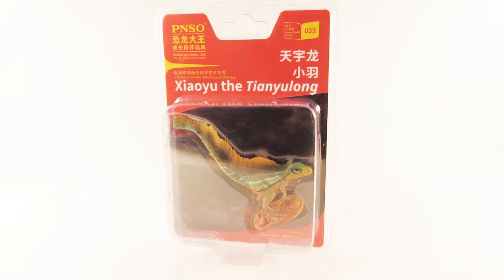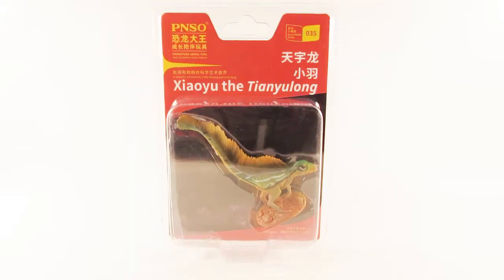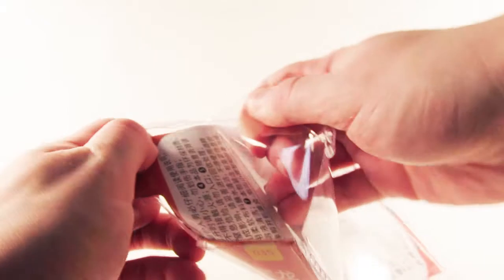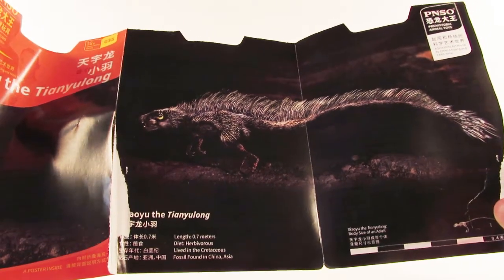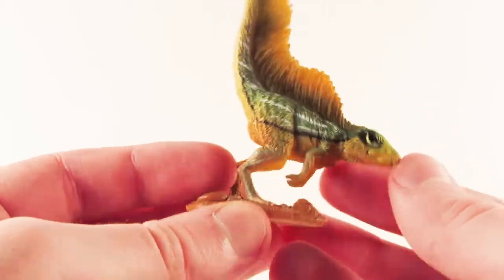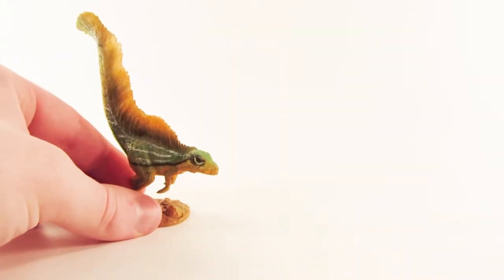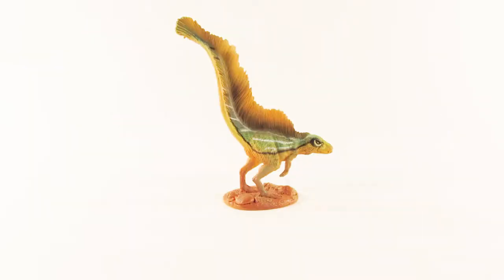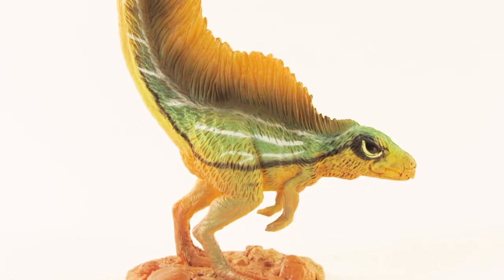Xiaoyu the Tianyulong! || NEW 2019 PNSO Mini Dinosaur Review!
Today we're taking a look at the brand new 2019 PNSO Tianyulong, named Xiaoyu! What do you think of this little Heterodontosaurid figure?